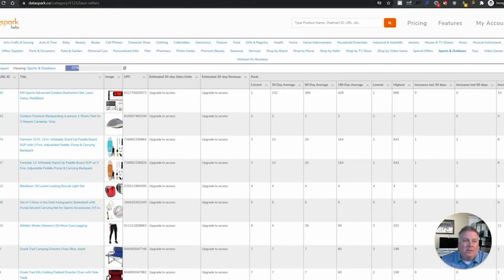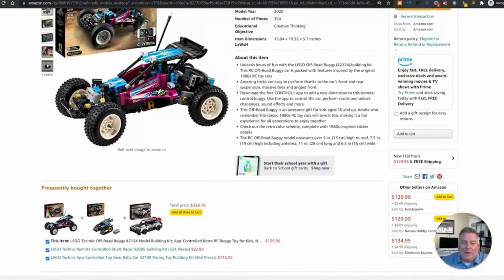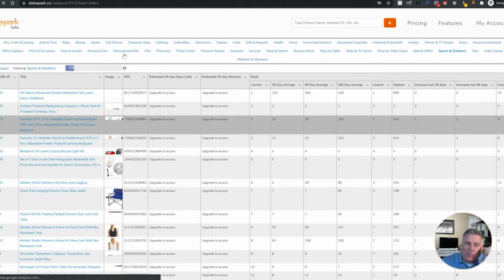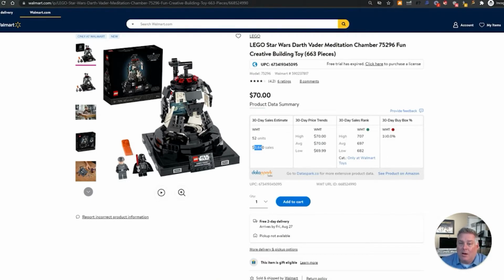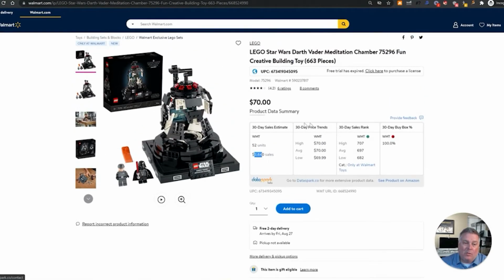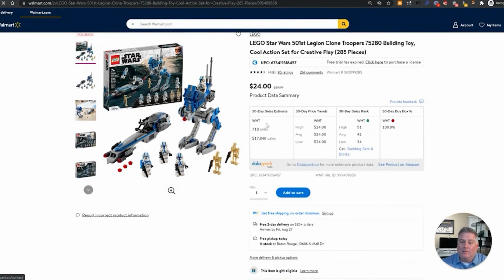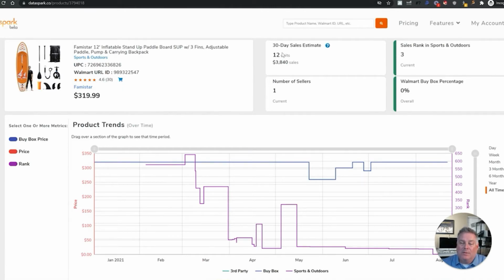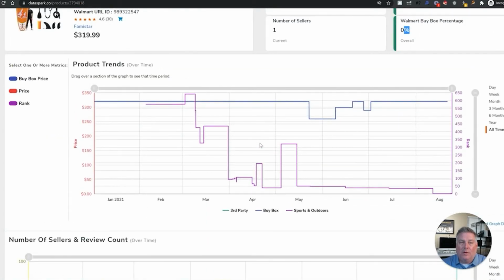FREE Chrome Extension Reveals Best Products to Resell on Walmart Marketplace?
Here's the exact software I use to find the best products to resell on Walmart: